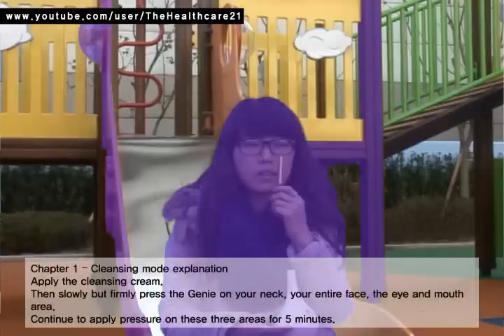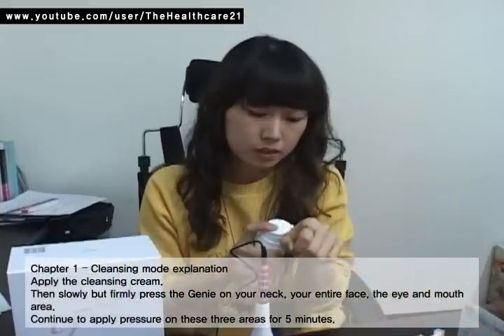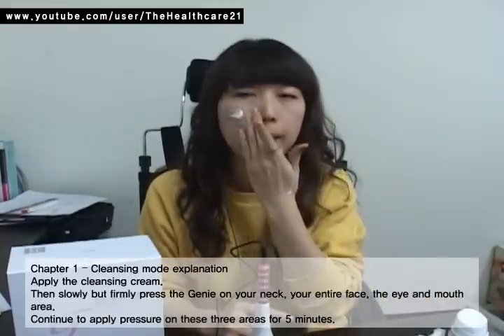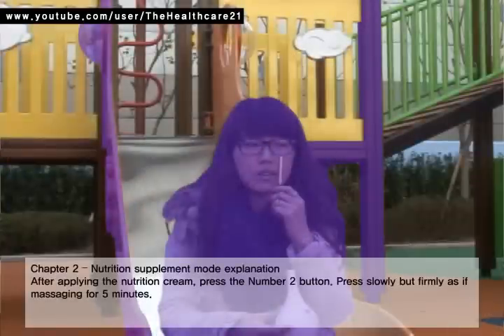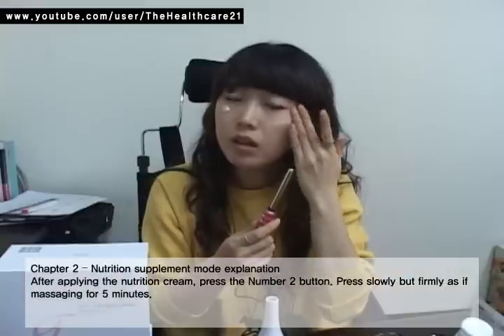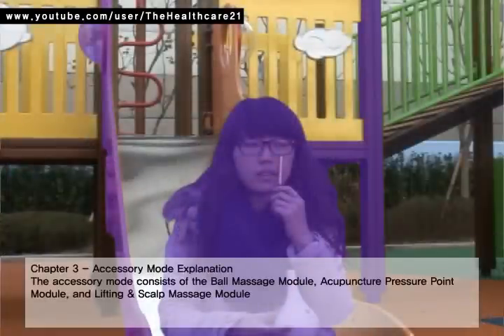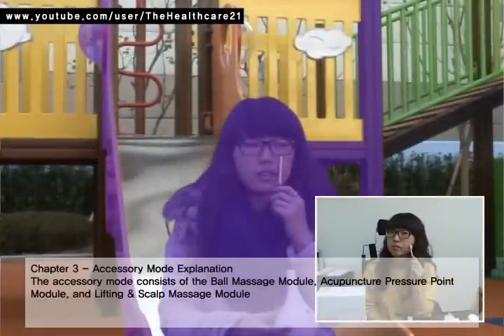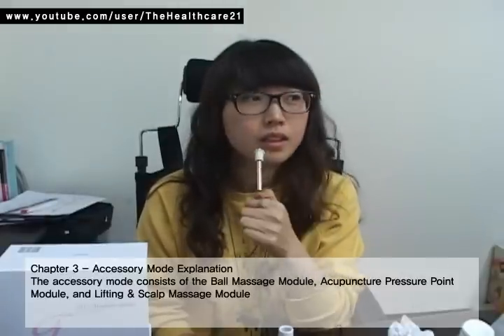Genie, facial massager by BBScare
Genie is a skin care massager by BBScare.
it helps your skin smooth and beautiful.
Watch this video and learn how to use it!